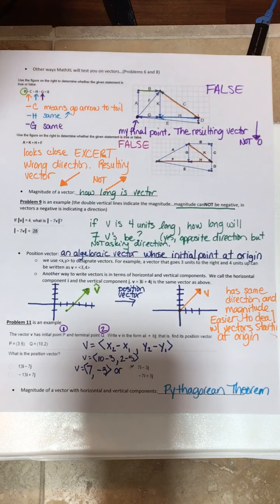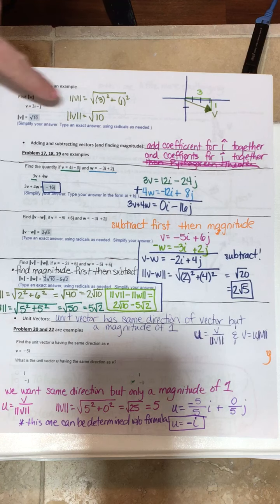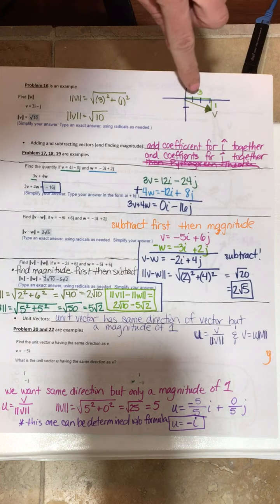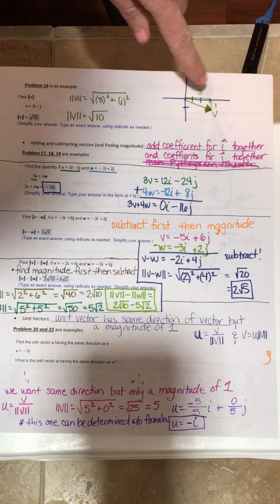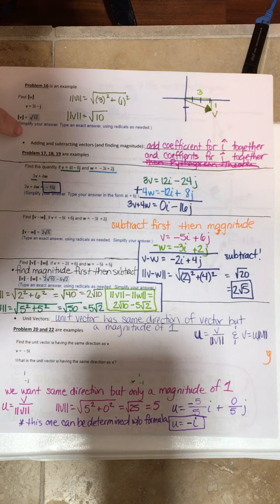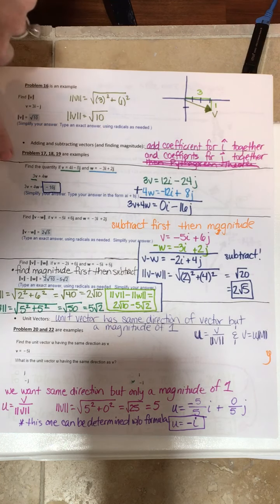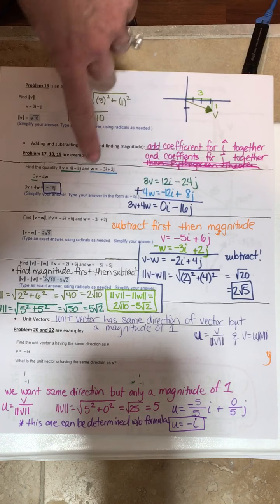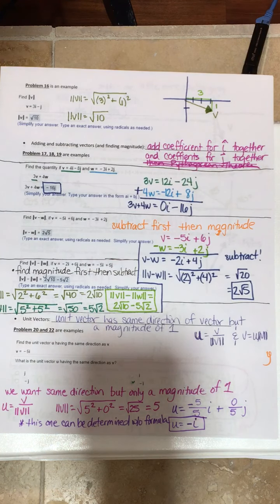Vectors 10.4 (6)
Magnitude of vectors with i and j components. Adding vectors with i and j components